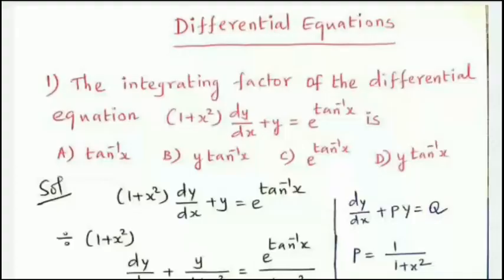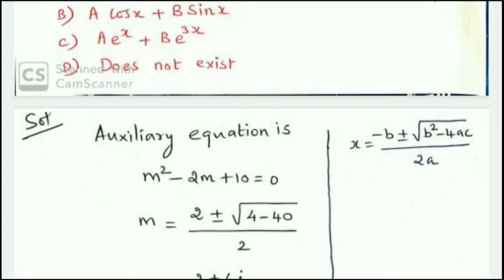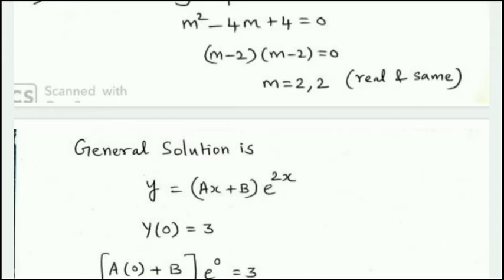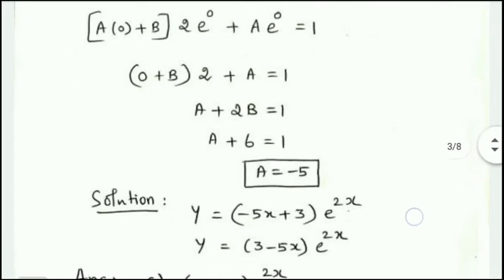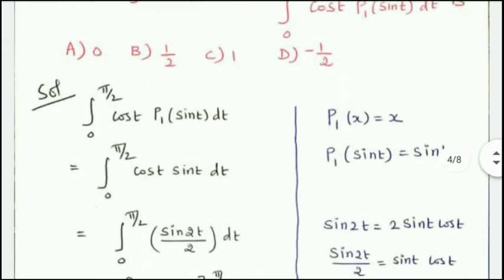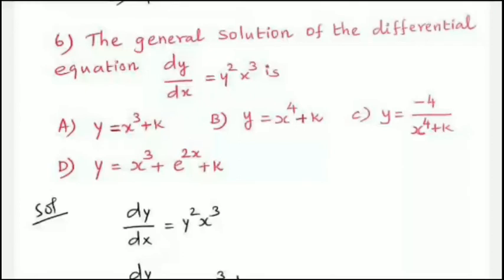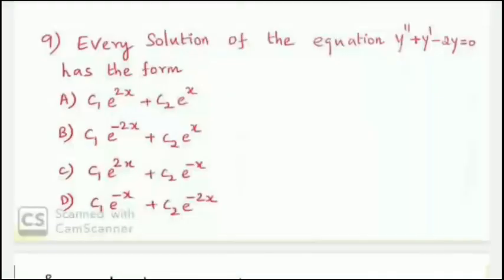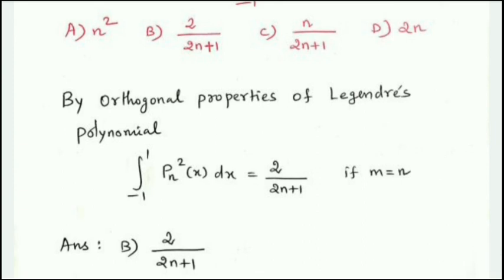PG-TRB Maths Differential Equations Important Previous years Problems and solutions Part-1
PG-TRB Maths
Real Analysis
Important previous years

PG-TRB Maths
Algebra
Important previous years
Questions and solutions

PG-TRB Maths
Algebra
Important previous years
Questions and solutions

PG-TRB Maths
Unit-1 Algebra
Important previous years
Questions and solutions